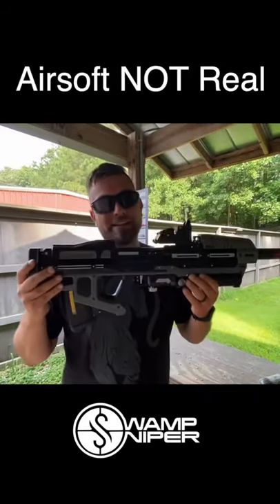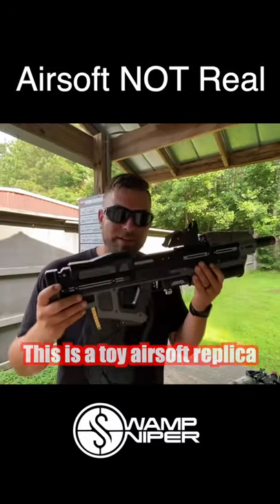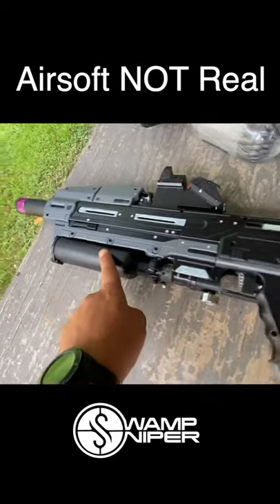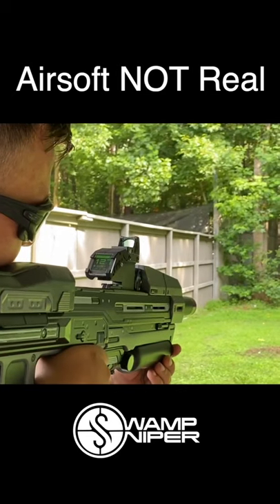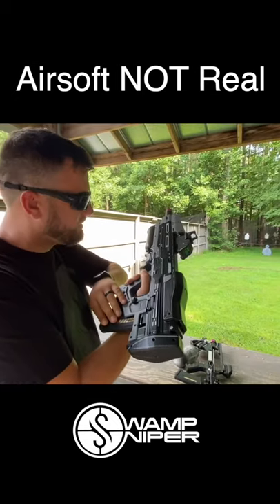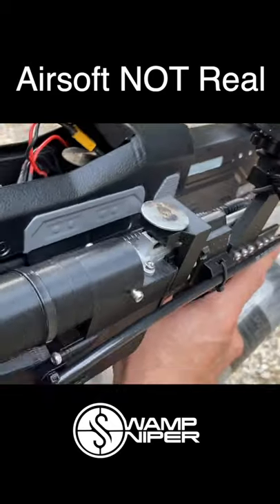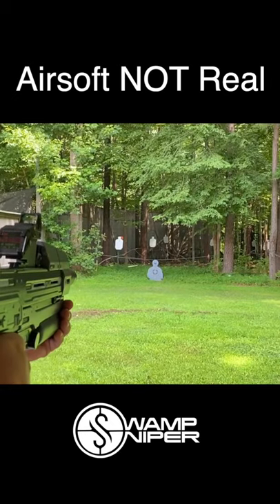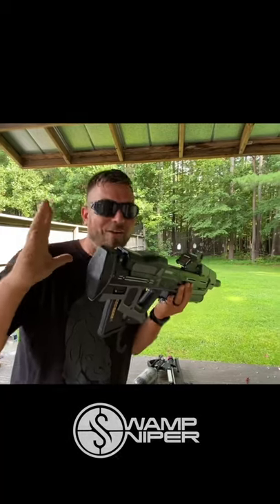HALO MA40 HPA Airsoft Blaster | Swamp Sniper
Swampsniper checking out this HALO MA40 Custom HPA airsoft Bullpup at Ballahack Airsoft Field in Chesapeake Virginia.  This blaster was created by Ryan.

Had to throw this awesome HALO airsoft blaster up on them

My Field: Ballahack Airsoft Field is in Chesapeake Virginia

I post tons of short videos and pics on my other social media such as Facebook and Instagram.  Choose your poison!

Let me know what you thought in the comments below.